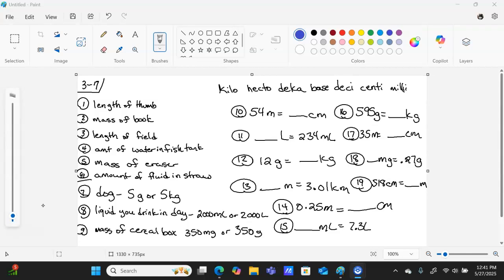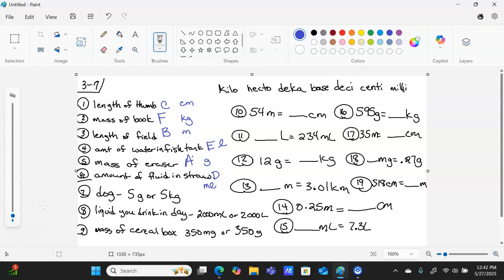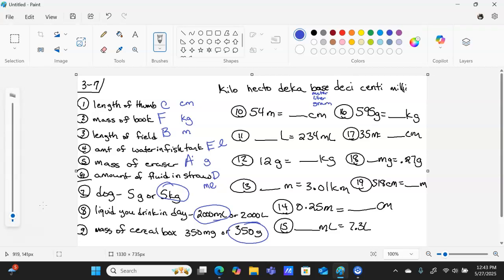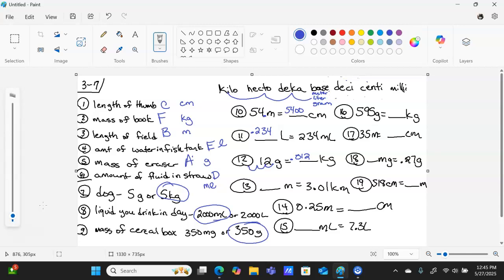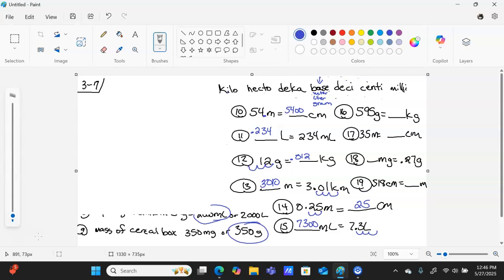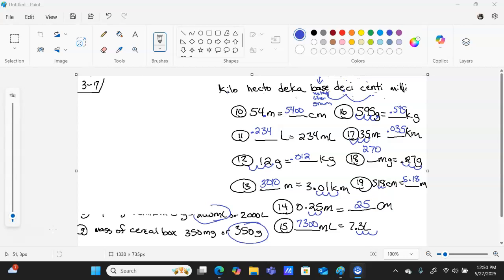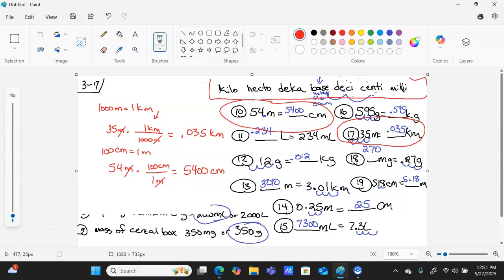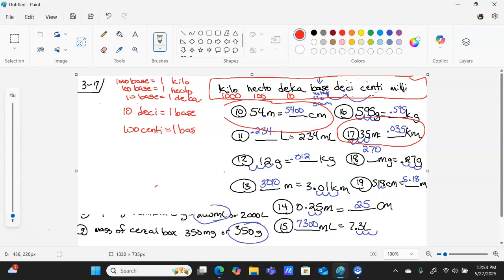PreAlgebra 3-7 HW Check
Using the metric system